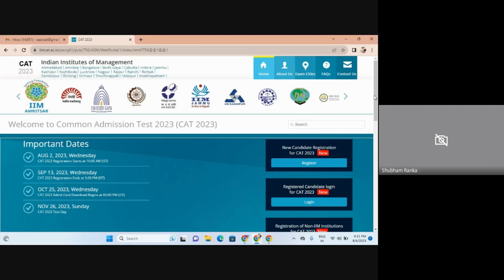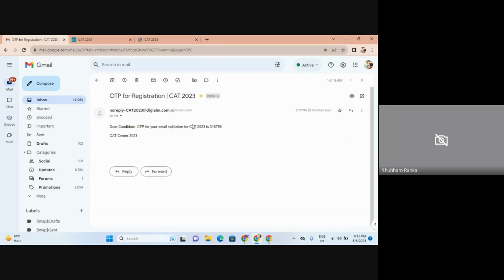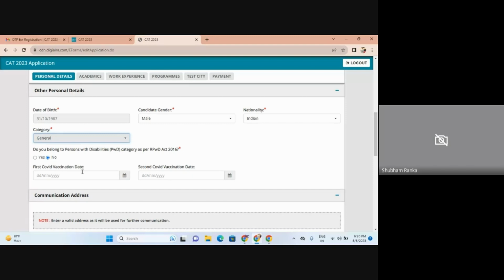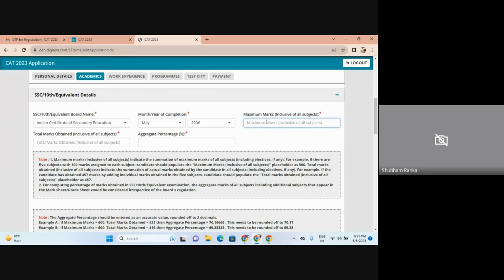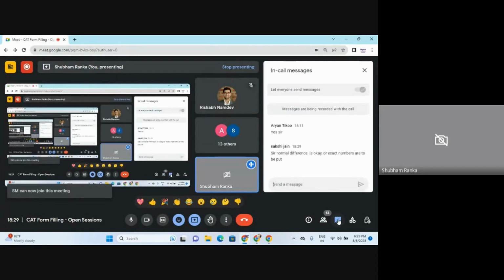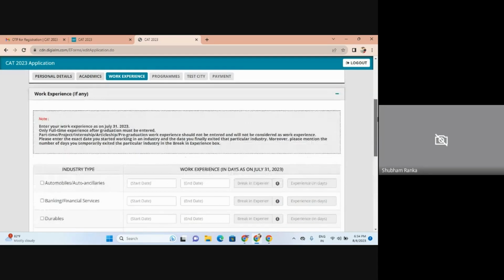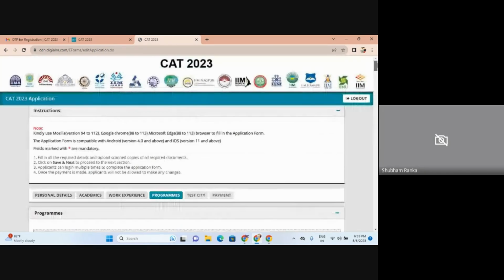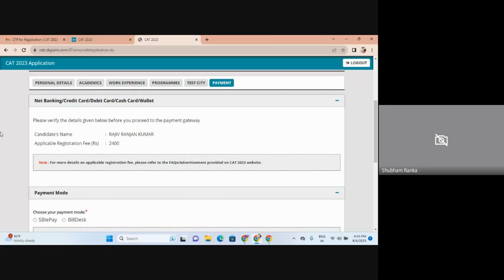CAT 2023 Form Filling Guide: Step-by-Step Tutorial and Live Demonstration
Are you gearing up for CAT 2023? Exciting times lie ahead, and we're here to guide you through the process of filling out the CAT 2023 application form.

In this comprehensive video, we provide you with a step-by-step tutorial and a live demonstration to ensure you navigate the form smoothly and accurately.

In this video, you'll find:

A detailed explanation of each section of the CAT 2023 form
Practical tips to avoid common mistakes during form filling
Live demonstration of the entire application process
Clarifications on frequently asked questions regarding the form

Watch this video, share it with fellow CAT aspirants, and empower yourself with the expertise to conquer the CAT 2023 form.

Ping us on to receive daily RC, QA and LRDI Sets at FREE of cost in your inbox.

Also, Join Prepzone's

(The largest FREE MBA-Prep Group for your daily practice with the mentors: )

FREE Practice source for quality questions:
800+ Quality questions updated..